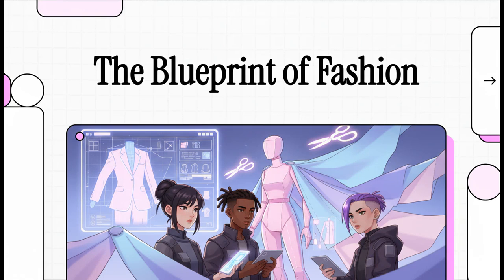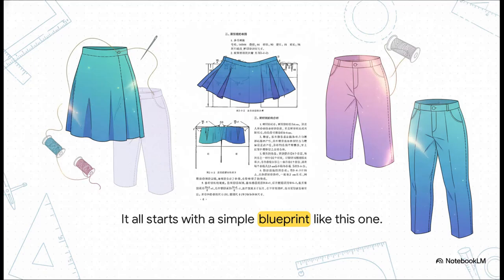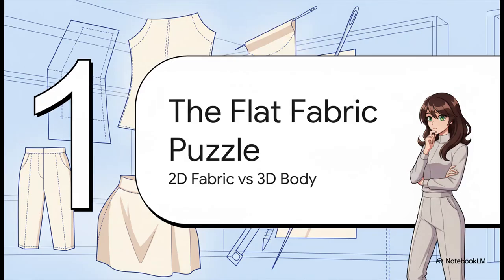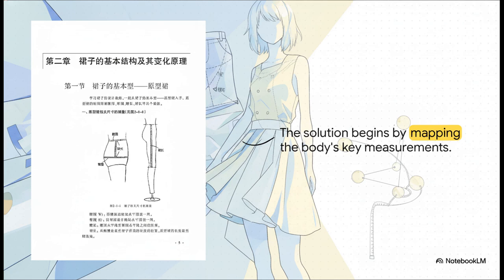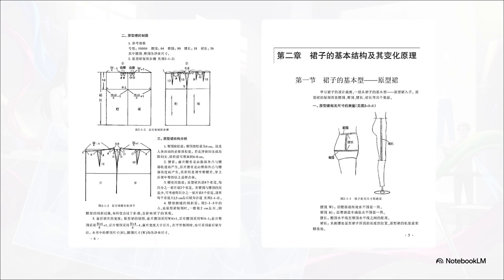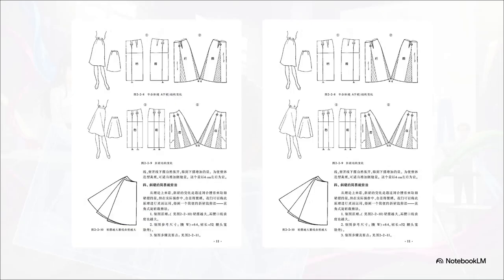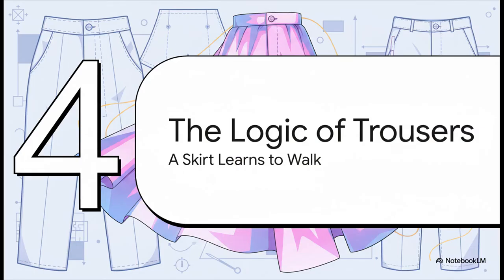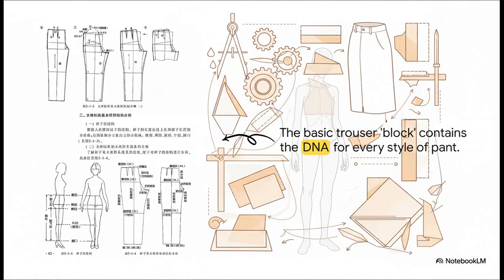Mastering Women's Bottom Wear Patterns: Practical Handbook of making Skirts & Trousers Volume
This video provides an insightful overview of the authoritative resource, 《服装裁剪实用手册：下装篇》 (Practical Handbook of Garment Cut-out: Bottom Wear Volume).

This book is an essential guide for anyone studying or practising garment cutting and sewing, particularly focusing on bottom-wear garments.

Book Content Highlights:

The handbook systematically analyses the evolution of women's bottom wear and delves into the basic structures and cutting theory behind three major categories of lower garments: skirts (裙子), trousers (女裤), and skirt-trousers (裙裤). Readers are guided through the fundamental structures, pattern drafting methods, and principles of shape change for various styles.

Key topics covered within the volume include:

• Skirts (上篇: 裙子): Details on basic skirt structures, foundation patterns, principles of flare/shape change, division/segmentation principles, and pleat/gather variations. This includes discussions on various skirt styles categorized by length (mini, short, knee-length, long, full-length) and shape (straight skirt, A-line skirt, flared skirt, pleated skirt, gathered skirt, etc.).

• Trousers and Skirt-Trousers (下篇: 女裤和裙裤): Coverage includes the basic structure and principles of change for women's trousers and skirt-trousers. The book discusses key concepts like trouser types defined by waistline, external shape (e.g., straight leg, bell-bottoms, jodhpur pants), and pleating/gathers (e.g., pleated, gathered, three-dimensional pleats).

• Application Examples: The text features nearly 50 basic styles and over 100 popular cutting styles analysed in detail.

• Fundamental Knowledge: The handbook also contains an appendix covering essential garment cutting terminology, common symbols, and necessary tools for garment production.

Book Details:
• Title (Chinese): 服装裁剪实用手册：下装篇
• Title (English Translation): Practical Handbook of Garment Cut-out: Bottom Wear Volume
• Authors/Compilers (编著): 鲍卫君 (Bao Weijun), 陈荣富 (Chen Rongfu)
• Publisher: 東華大學出版社 (Donghua University Press), published in Shanghai
• Edition/Printing: First Edition, First Printing (August 2005)
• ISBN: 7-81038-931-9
• Price: 20.00 Yuan (for this volume, total set price is 80.00 Yuan)

This resource is highly valuable for self-study and reference, aiming to enable readers to grasp the cutting and structural design of various bottom wear quickly and apply these principles flexibly in practice.